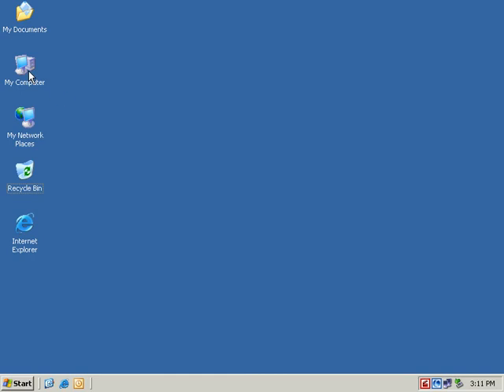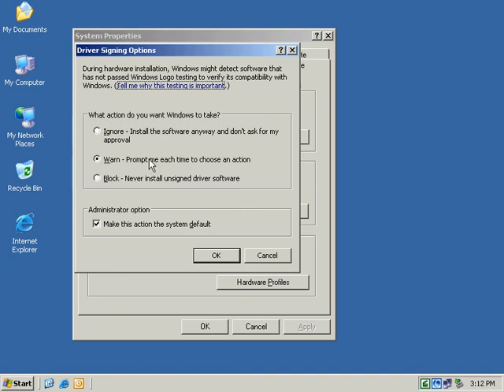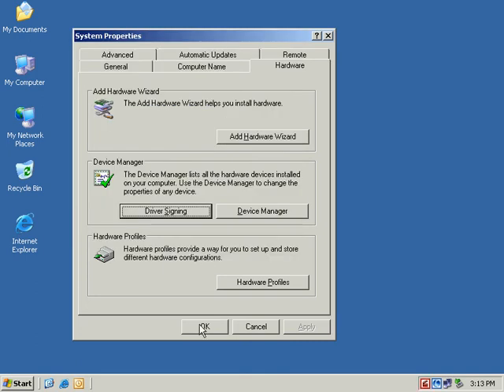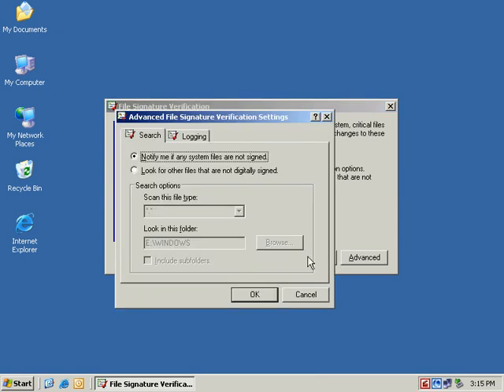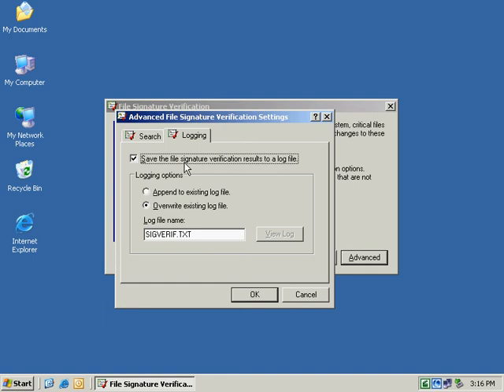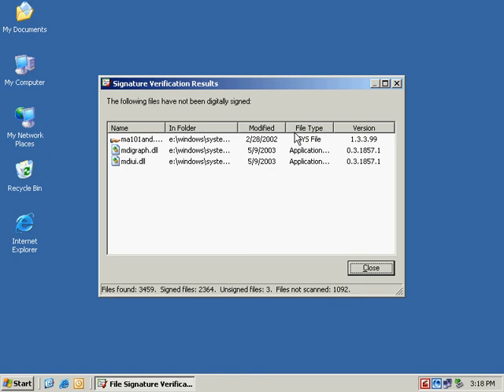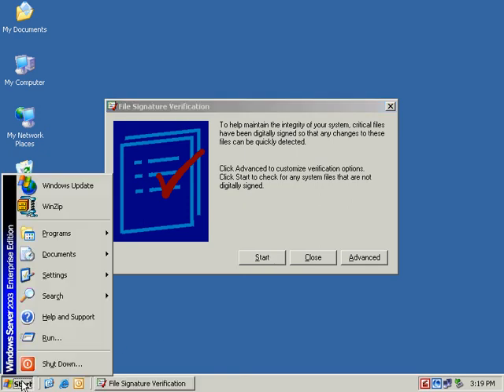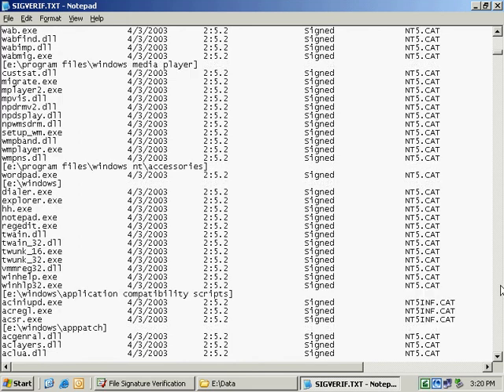70 290 2 2